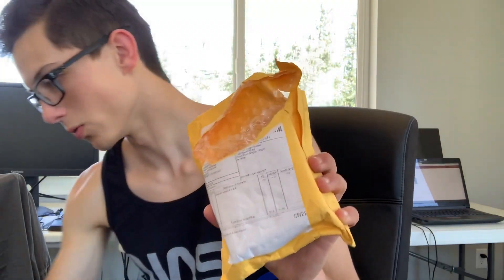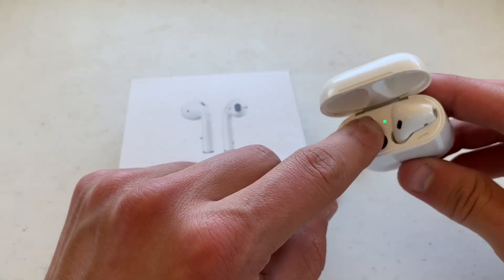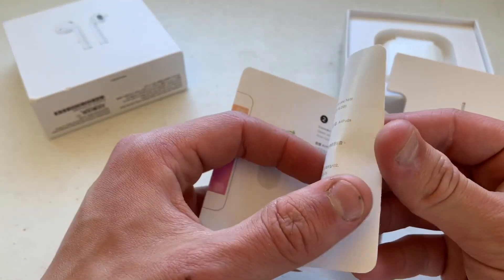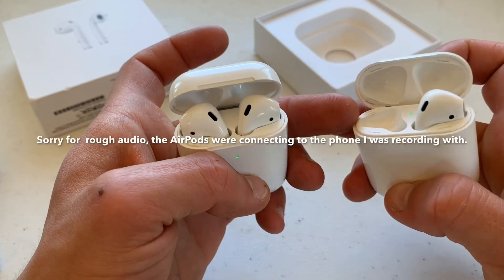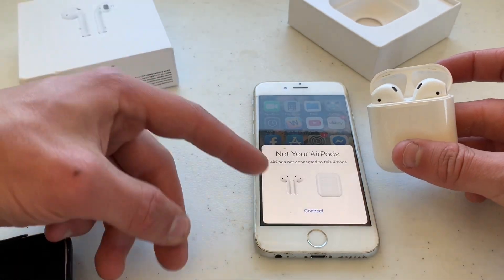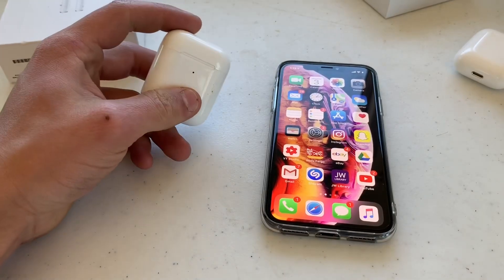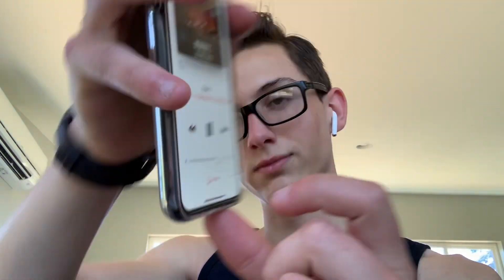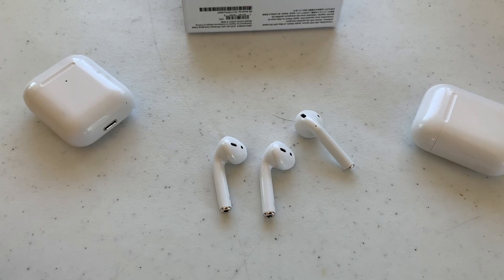PERFECT 1:1 Airpods Clone, Fake vs Real comparison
These are ridiculous!
I had to give these a try myself. The cheapest airpods clones are about $20 now, but if you give china a decent chunk of many, say, a third of what the genuine product cost, they can pull it off, apparently.